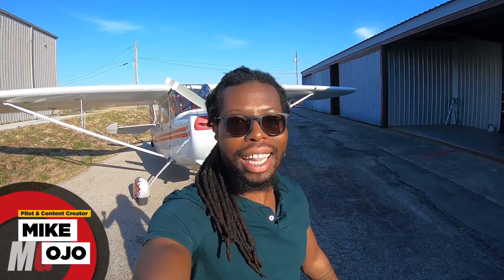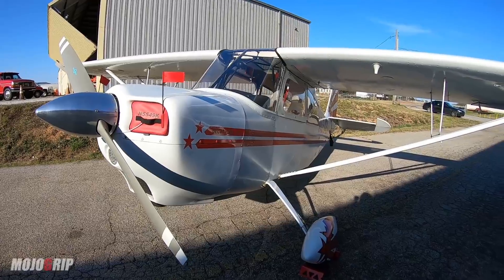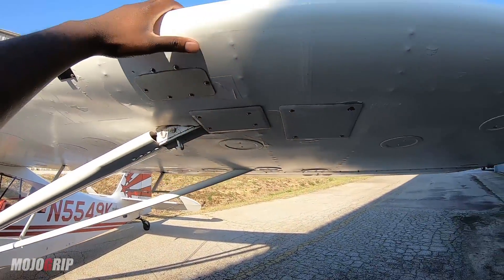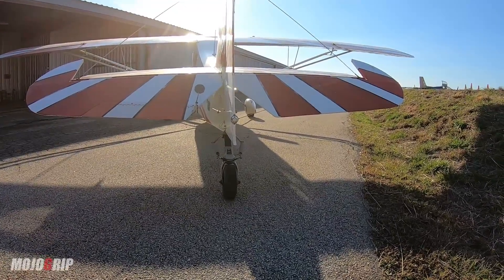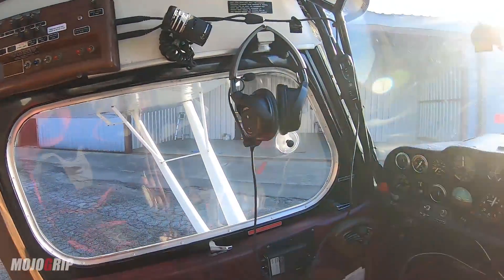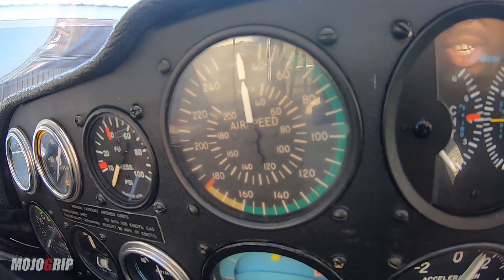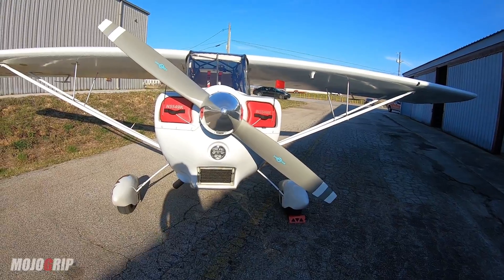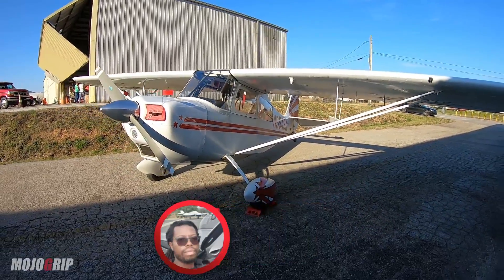$50,000 Personal Aircraft - Bellanca Decathlon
The Bellanca Decathlon is one of the best aircraft to get your tailwheel endorsement and or learn aerobatics. It's a very light plane that uses a 150 hp lycoming engine. The aircraft aslo has a fixed pitch propeller which is easier to manage. The owner of this plane bought it to fly aerobatics. Here are some quick stats of the Decathlon

Bellanca Decathlon
Capacity: 2 people
Engine: Lycoming O-320 150 HP
Range: 500 miles
Speed: 115 mph
Price used: $50k - $100k